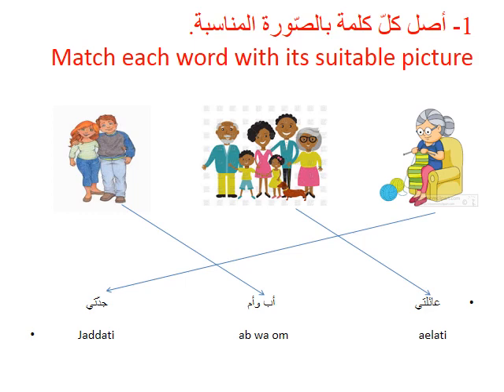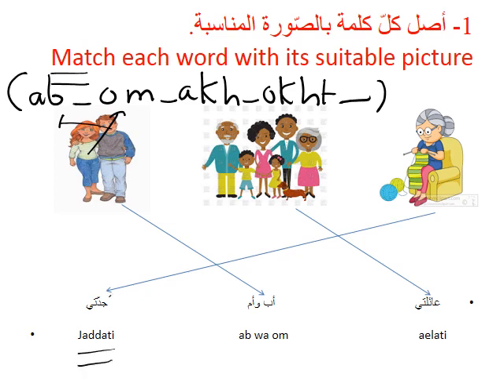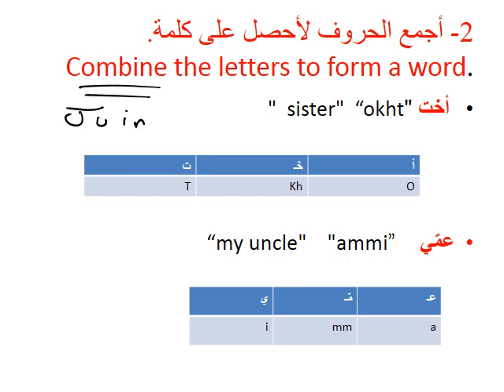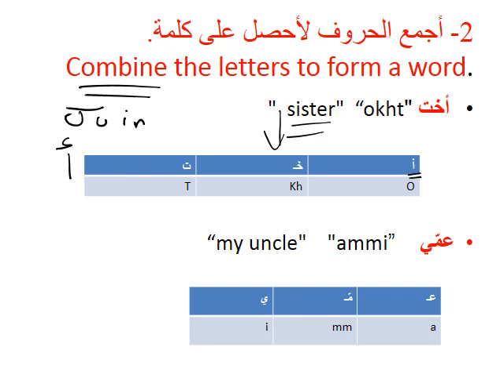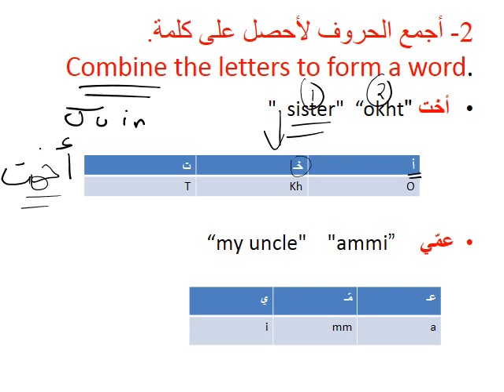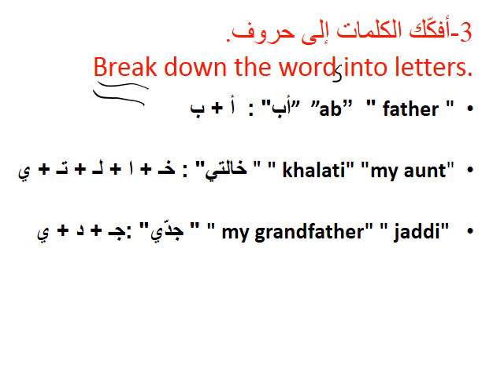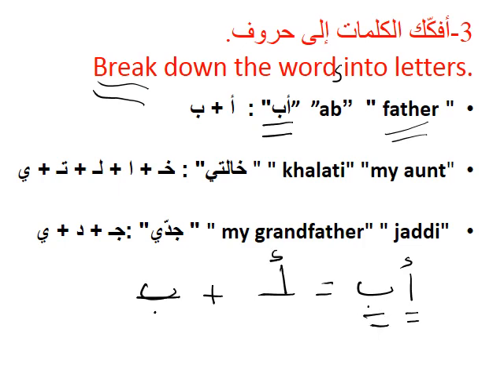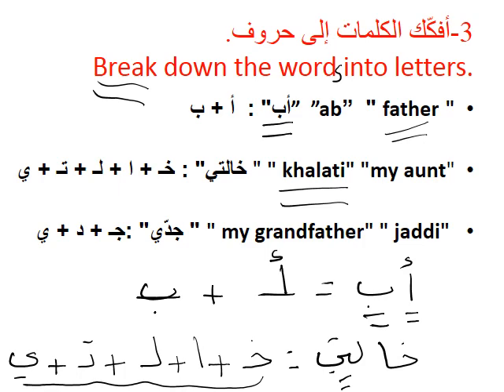Arabic G1 Semester 1 Level 1 Foreigners Review 2018